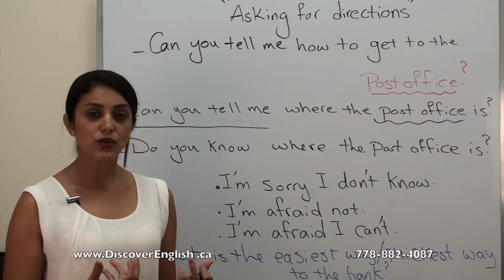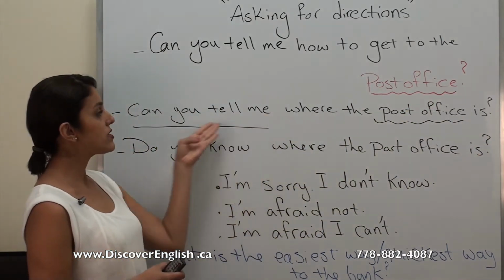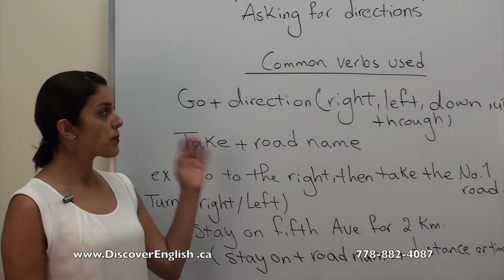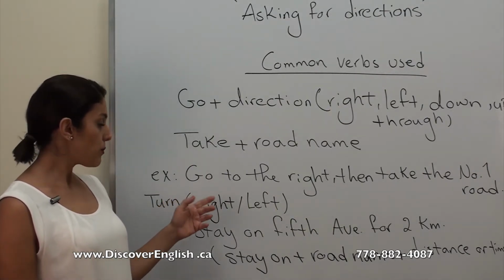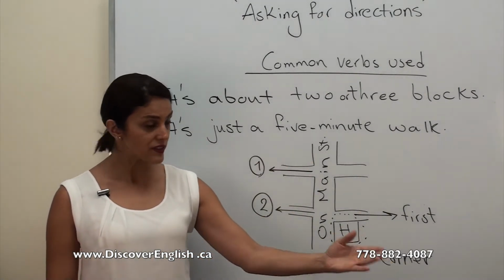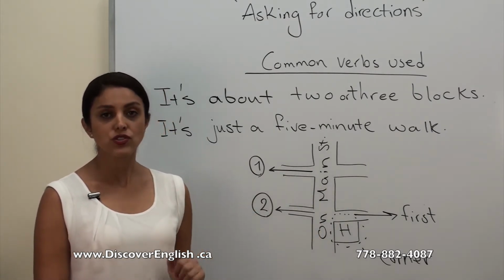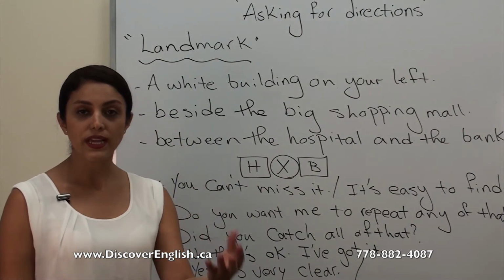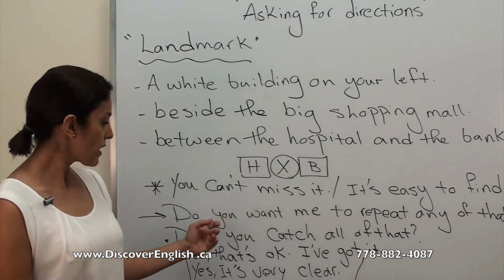Asking for Direction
آدرس پرسیدن
Asking for directions

مدرس: خانم یلدا احمدوند، مدیر و مدرس Discover English Academy
کارشناس ارشد زبان شناسی از دانشگاه Leicester انگلیس، یکی از مدیران و عضو هیئت علمی‌ معلمان زبان انگلیسی در بی‌سی (BC TEAL)